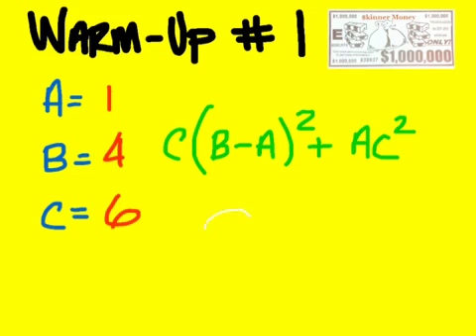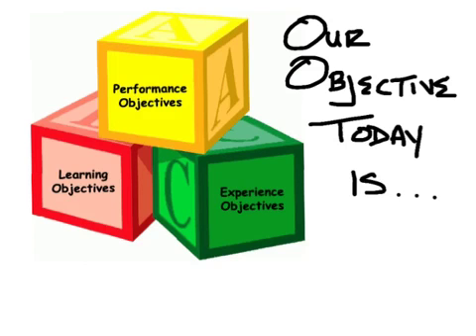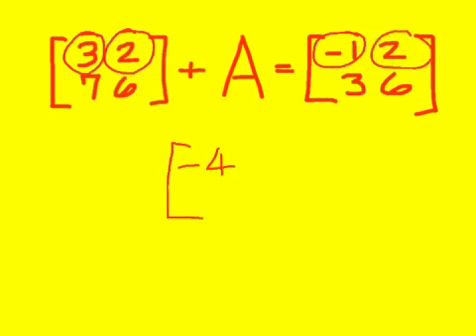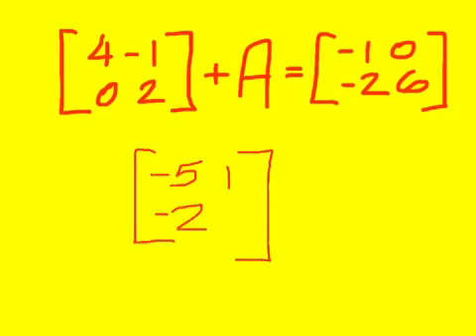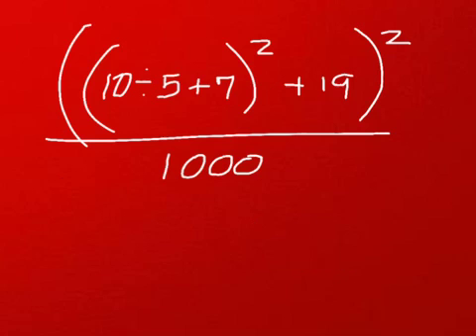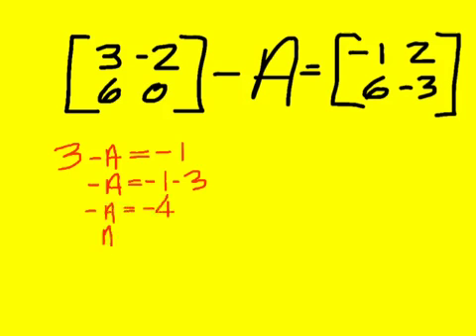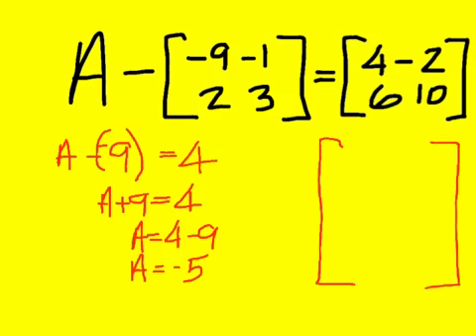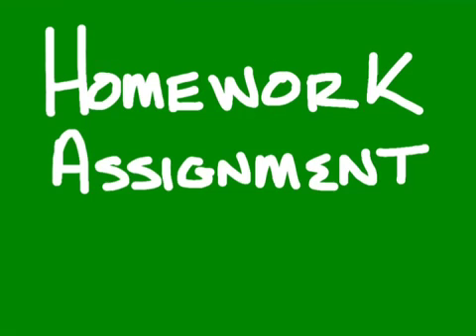9 6 12 4